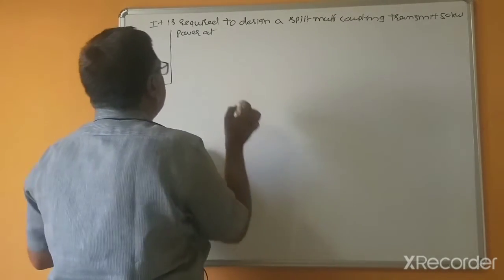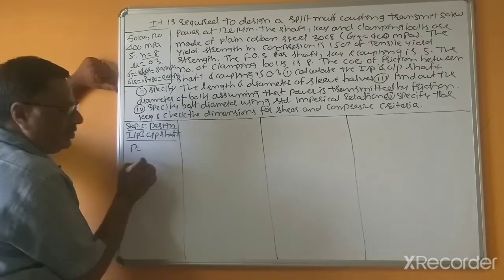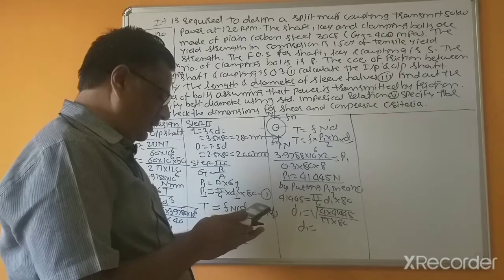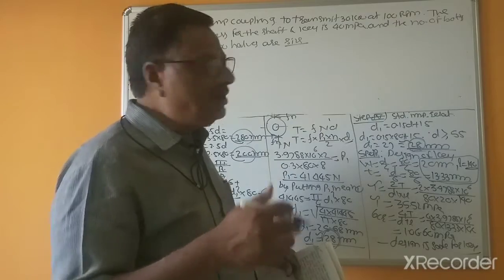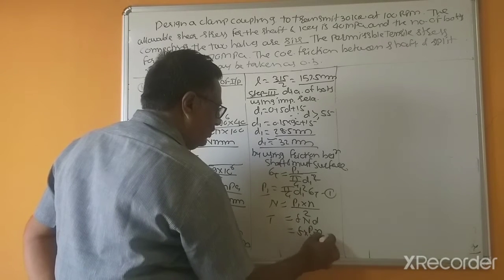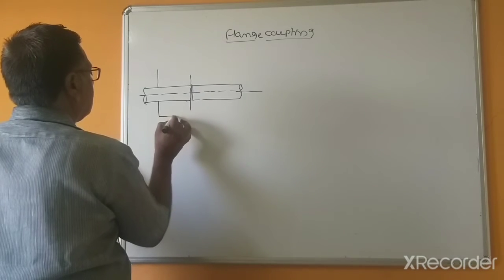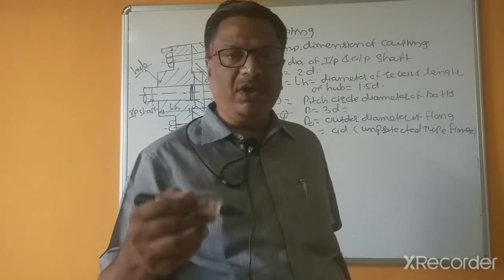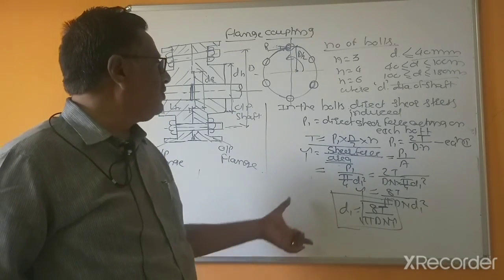unit 3:Lecture 16 Design of shaft and Coupling of MD-1